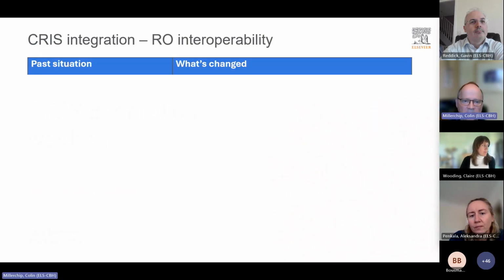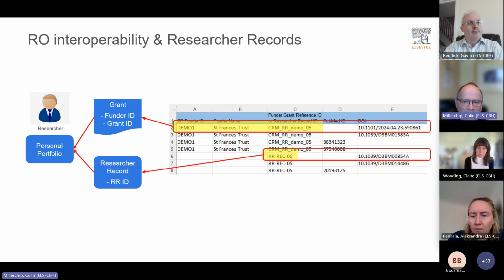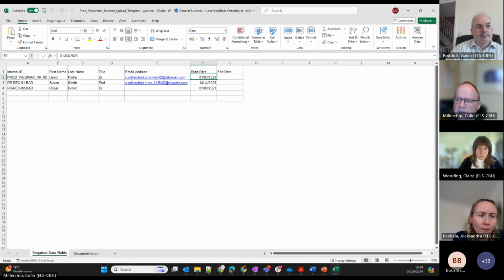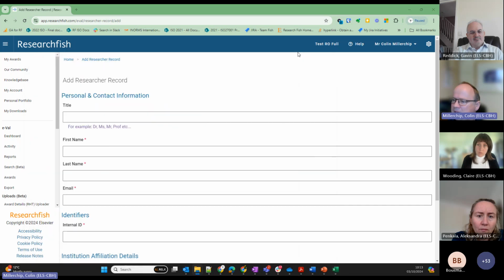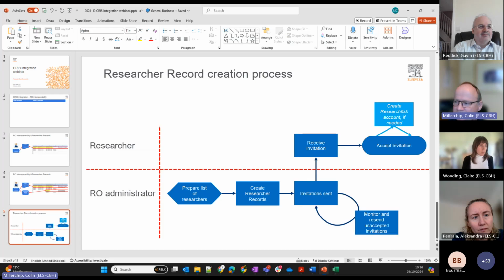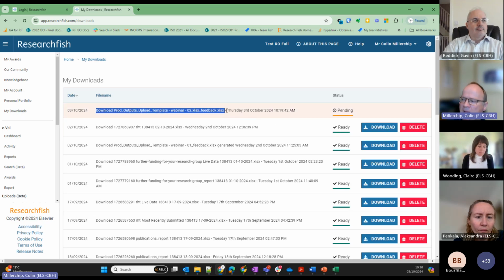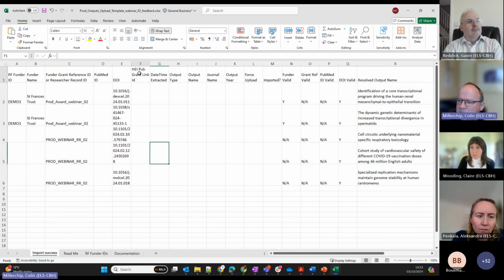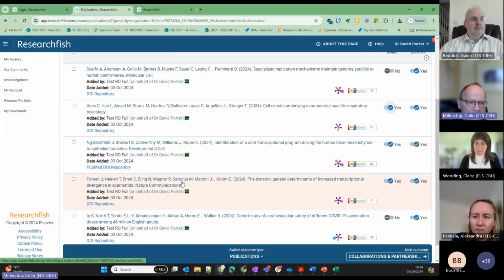Researchfish Interoperability Webinar - October 2024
This webinar covers the Research Organisation Interoperability functionality in Researchfish, including the new Researcher Record functionality.